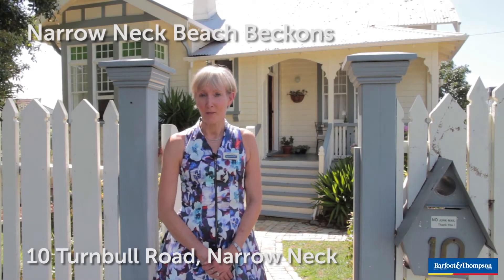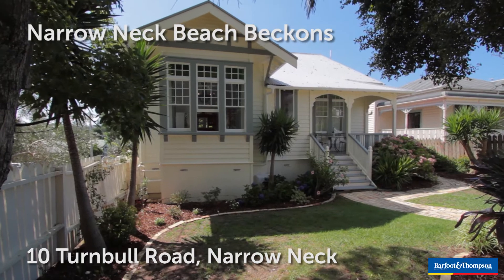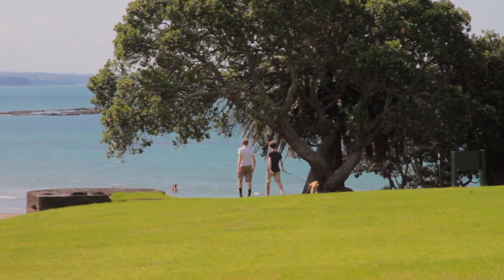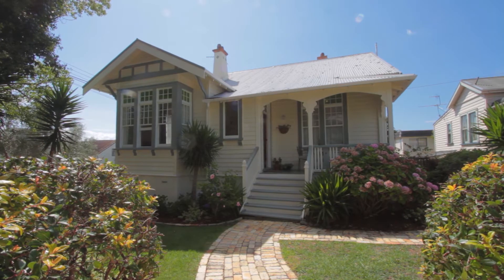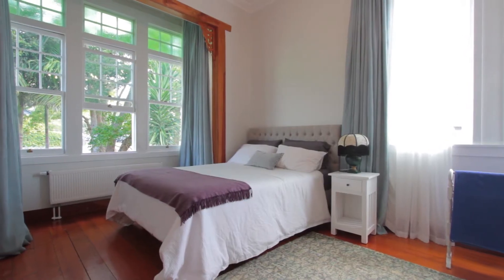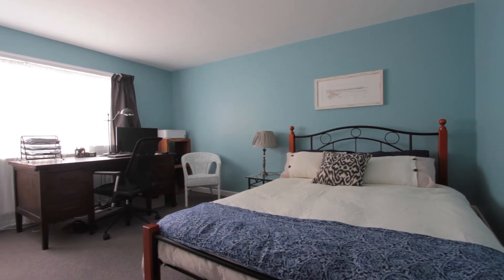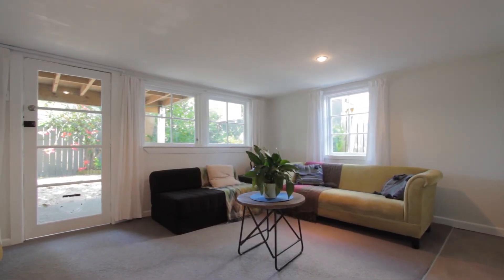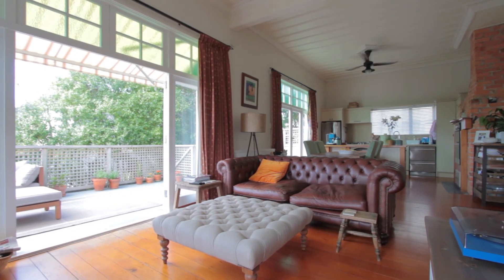SOLD - 10 Turnbull Road, Devonport - Linda Simmons and Jacquie McDonald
Narrow Neck Beach Beckons

If you long to live close to the beach but have struggled to find an affordable home, this 1920's transitional villa oozes potential and could be just what you are looking for.

It is nestled in ...

Property Marketed by: Linda Simmons, Devonport and Jacquie McDonald, Devonport